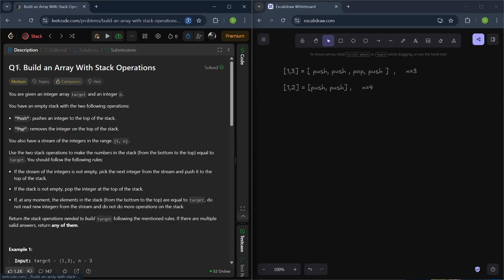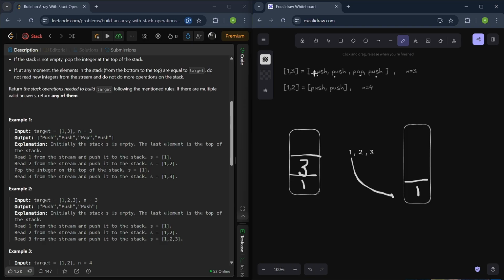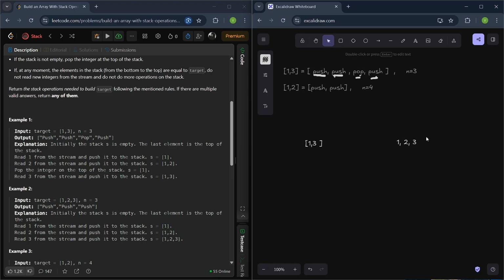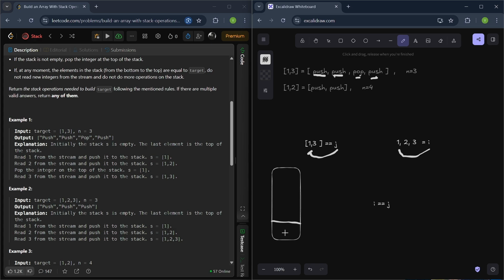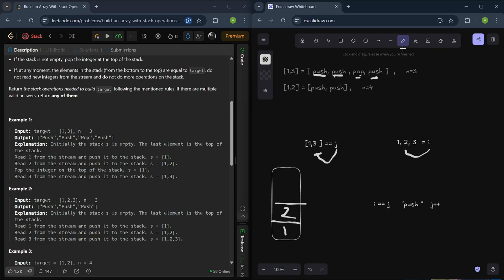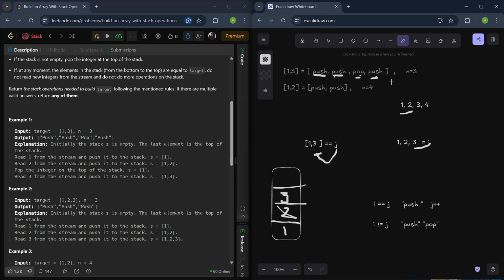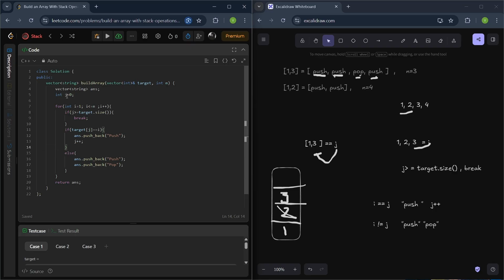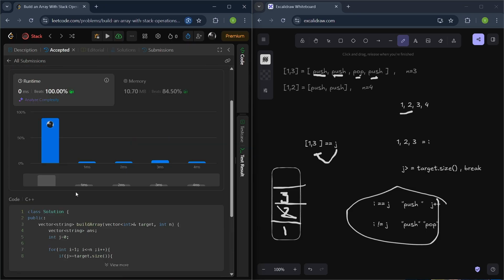leetcode 1441 :Build an Array With Stack Operations | Cpp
In this video, I solve a LeetCode problem step by step, explaining the thought process, approach, and implementation clearly.

This video is aimed at beginners and intermediate developers who want to improve their problem-solving skills, understand DSA concepts, and write clean, optimized code.

📌 What you’ll learn:
• Breaking down the logic
• Writing an efficient solution

Practicing LeetCode consistently is one of the best ways to prepare for coding interviews and strengthen core programming fundamentals.